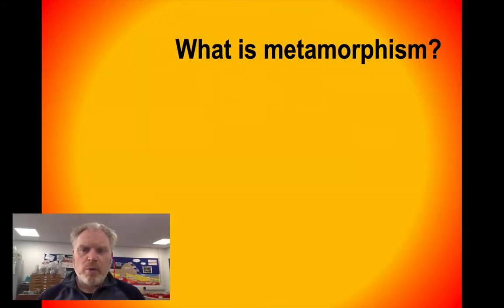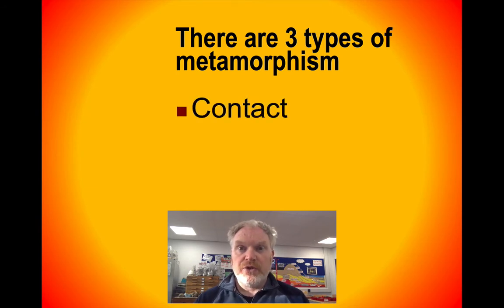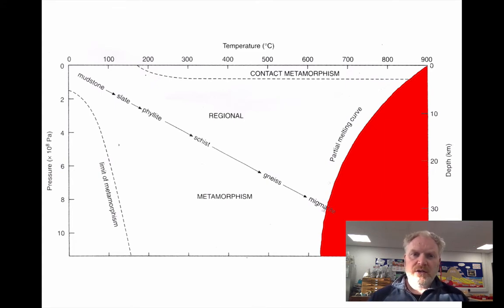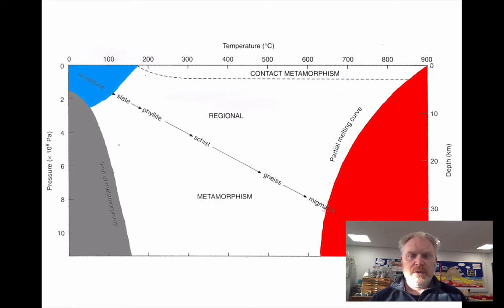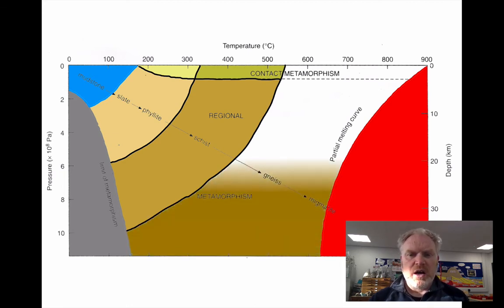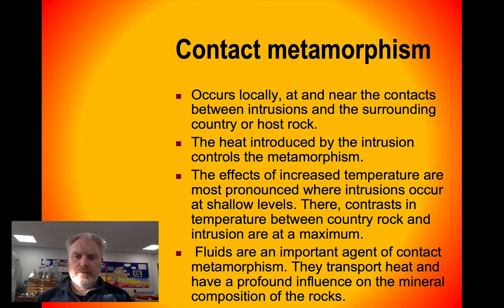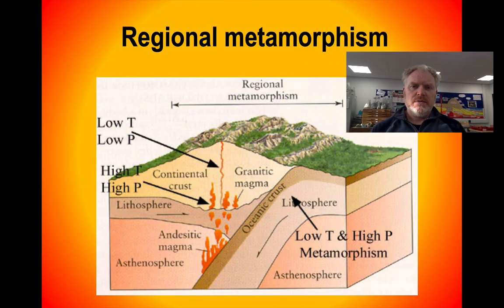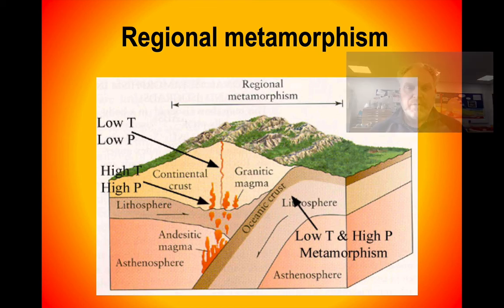Metamorphism Introduction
An introduction to A Level Geology metamorphic processes